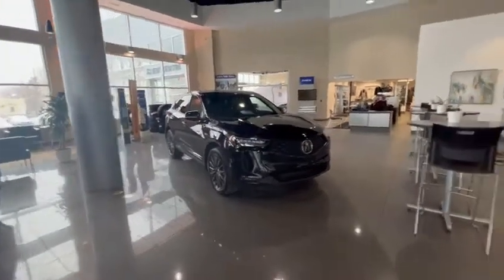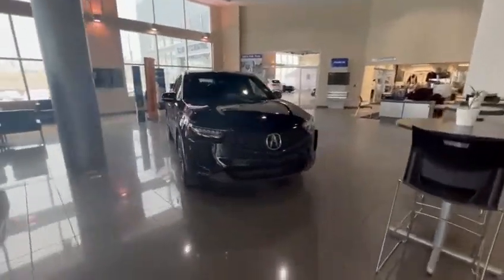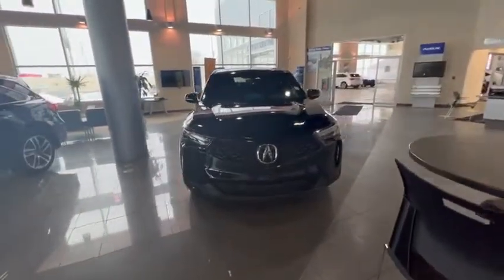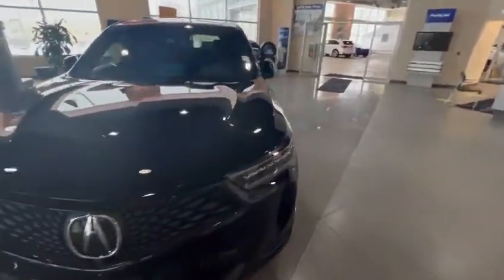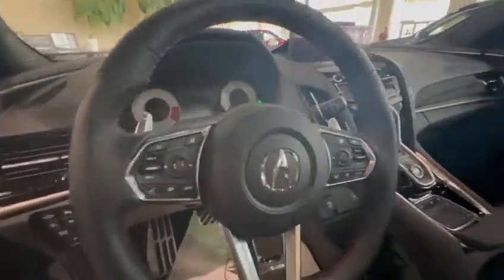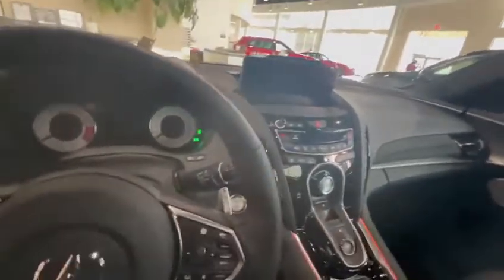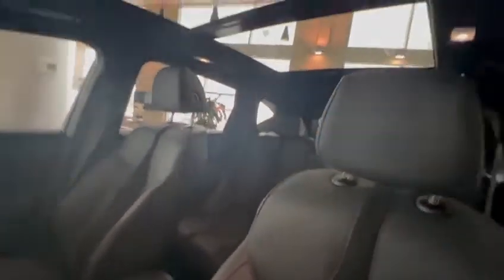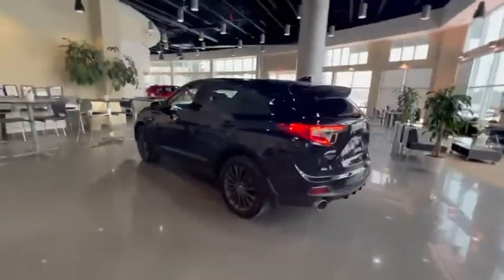2022 Acura RDX || Southview Acura